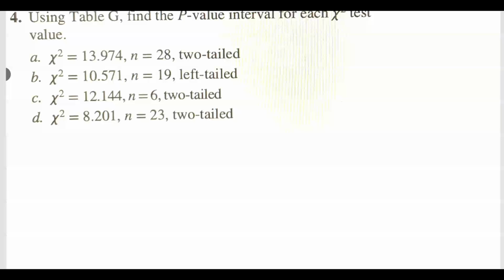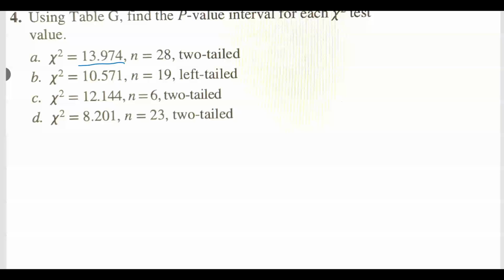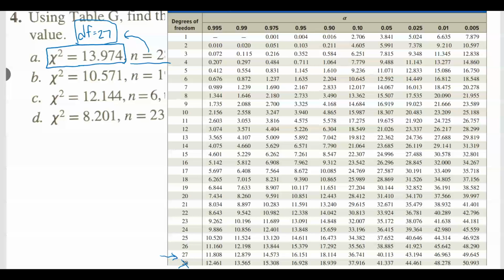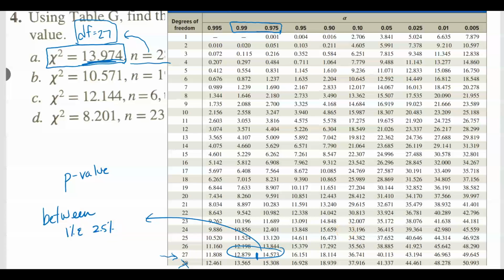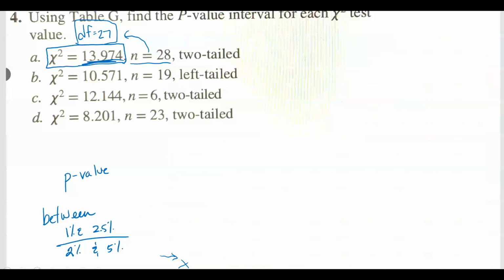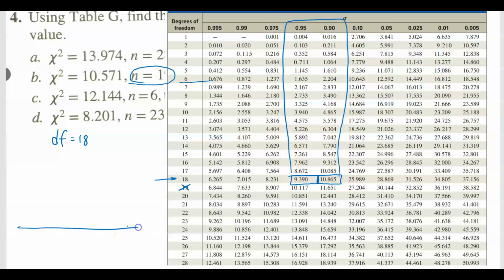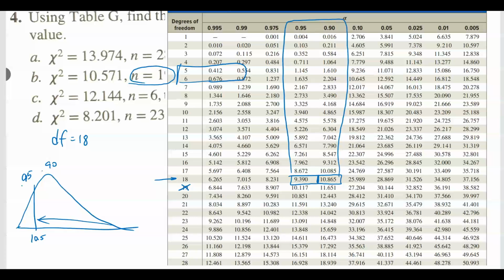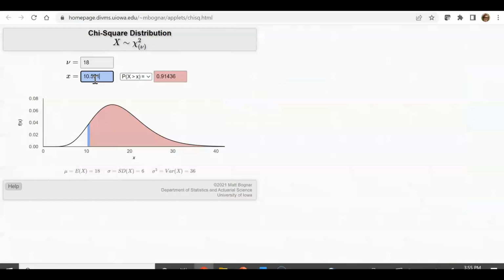Finding p value for chi square values